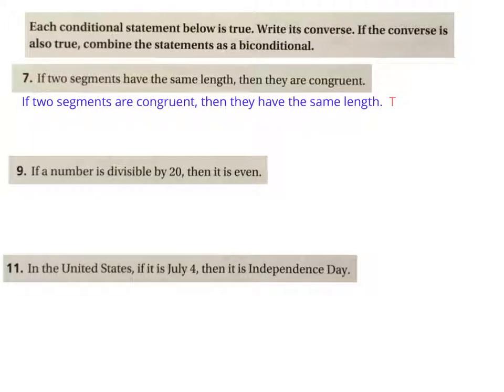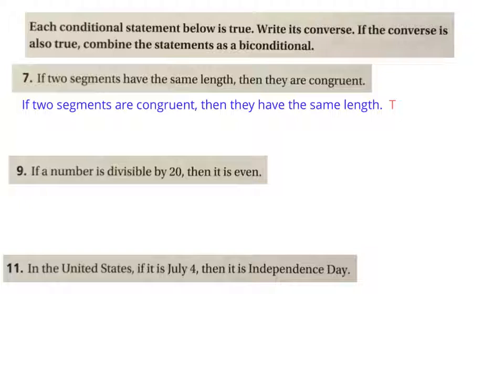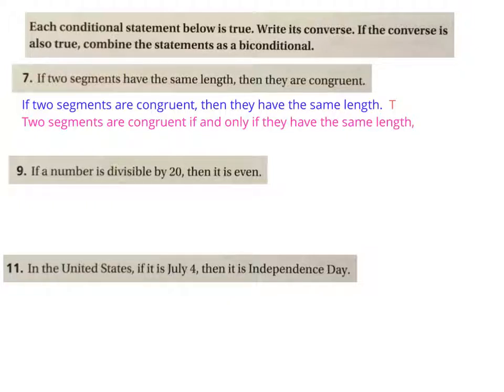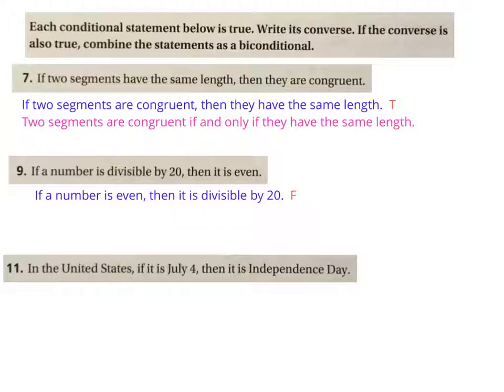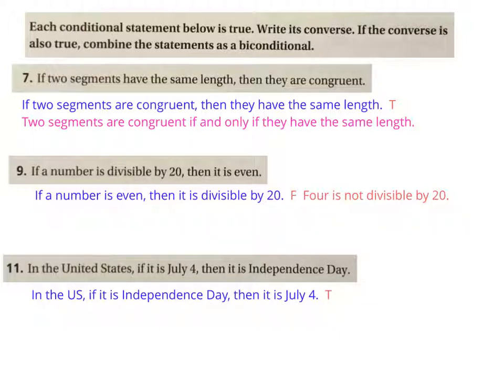Geo Pgs. 101-102 #7-11 odd